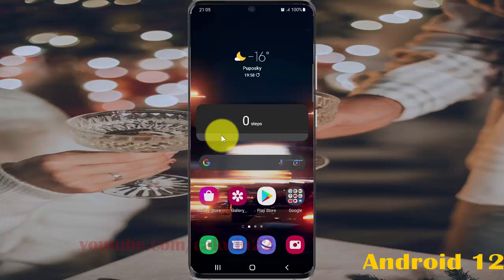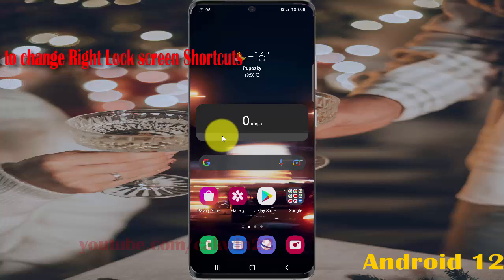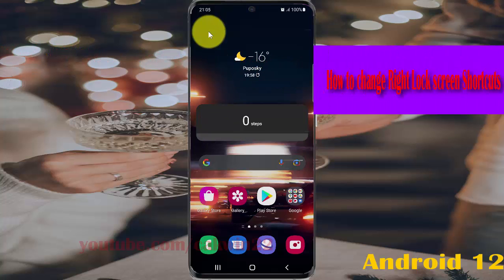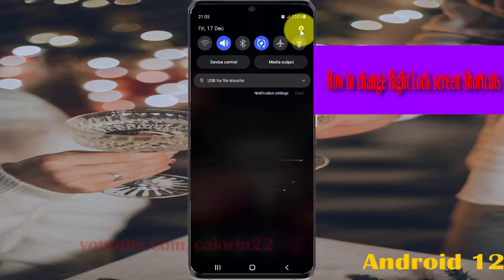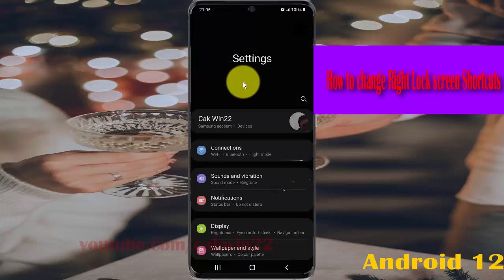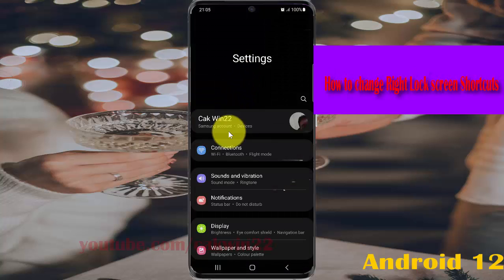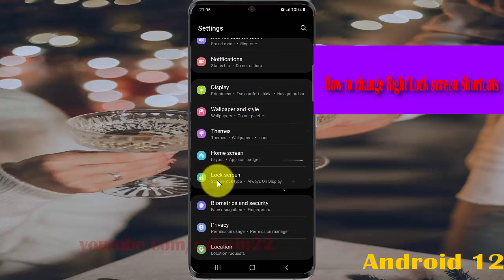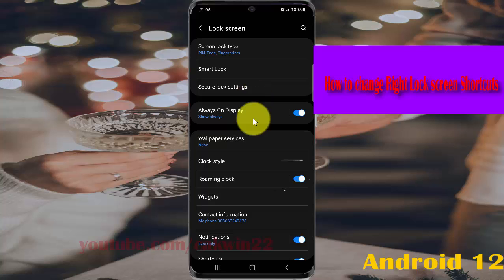How to change Right Lock screen Shortcuts in Samsung Galaxy S21 Plus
In this video, you will find the steps on How to change Right Lock screen Shortcuts in Samsung Galaxy S21/S21+/S21 Ultra.  This video uses Samsung Galaxy S21+ SM-G996B/DS International version runs with Android 12